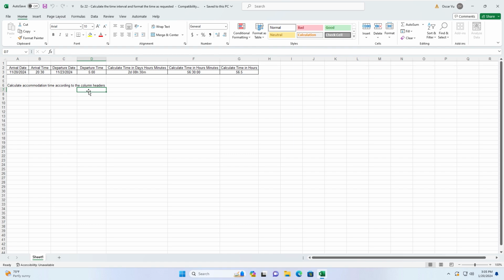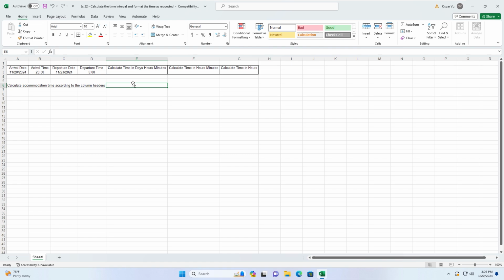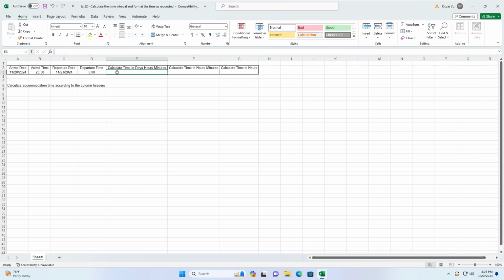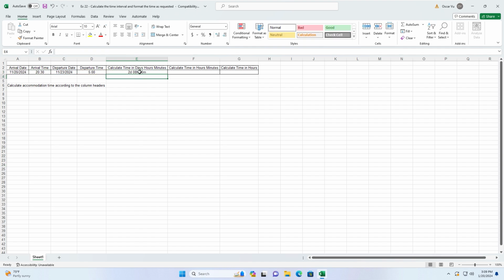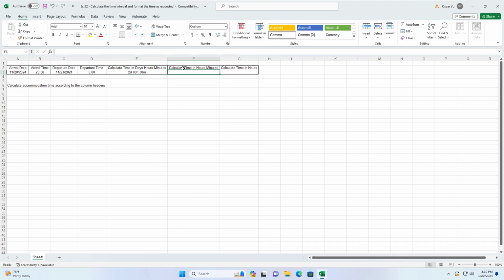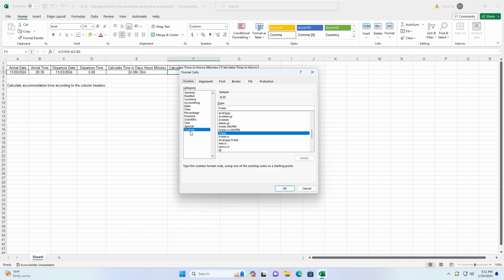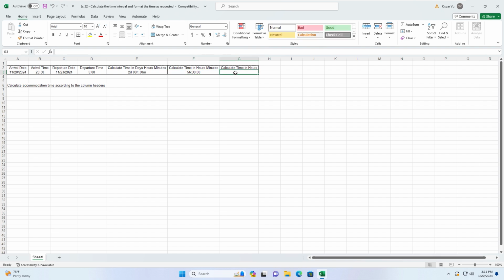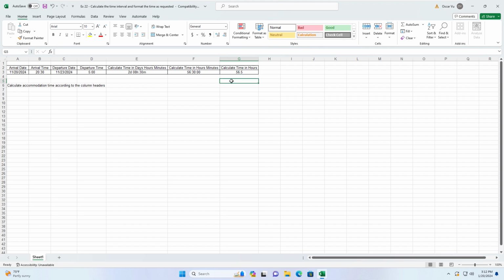Excel practice -Ex 22-Calculate the time interval and format the time as requested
Hello, greetings everyone! Continuing the video series on Excel applications, in this video, I would like to share an exercise on time formatting. This is a topic that many people are interested in when working with Excel – how time calculations are displayed, whether in numeric form, date format, or hours and minutes.
Link download file:
These videos are designed to aid learners in becoming more proficient with Excel ( excel tutoring, excel formula for job interview, excel for accountant, excel world championship...), enabling them to tackle various tasks and challenges in their professional or academic endeavors. So, join in, solve the exercises in your own way, and watch the videos to compare your outcomes.